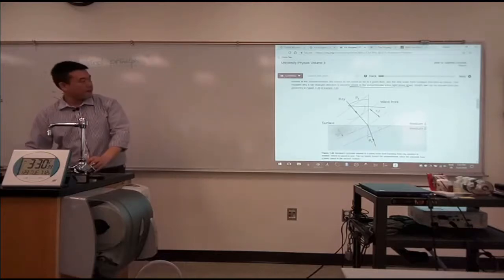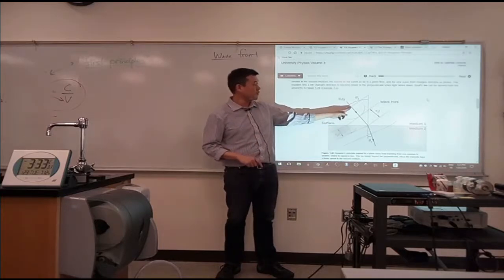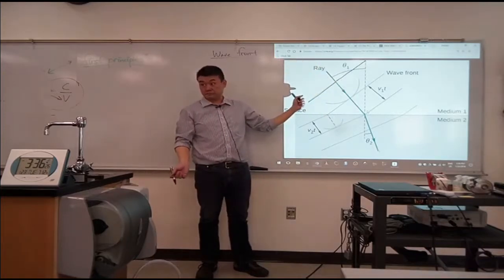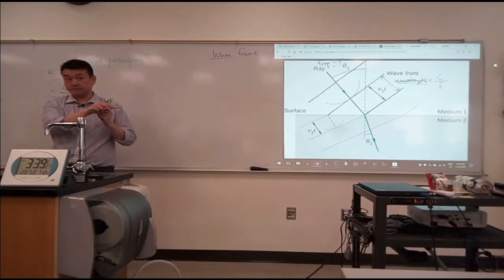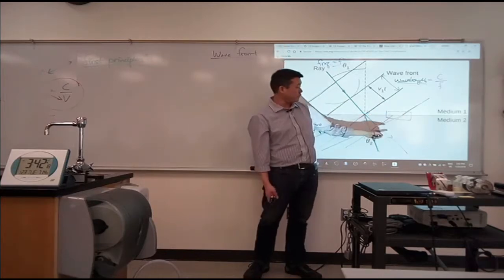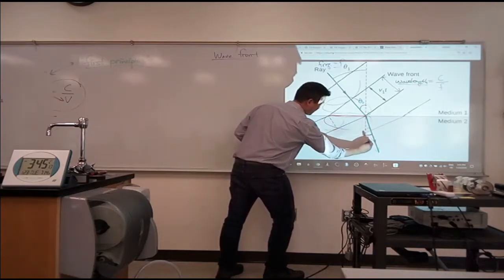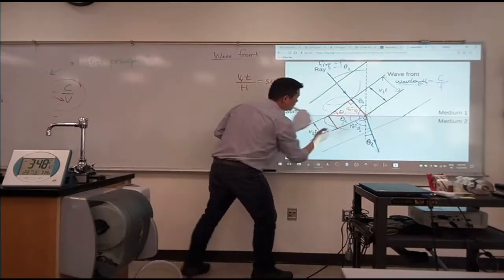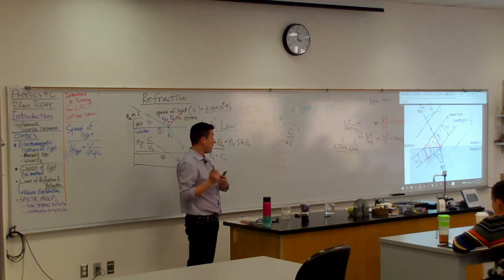Physics 4C - Snells Law Derivation